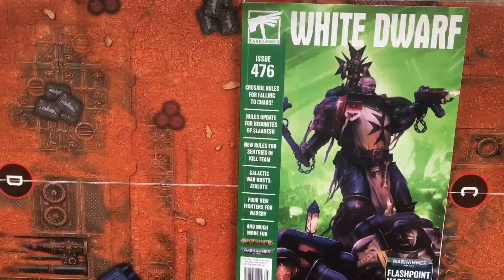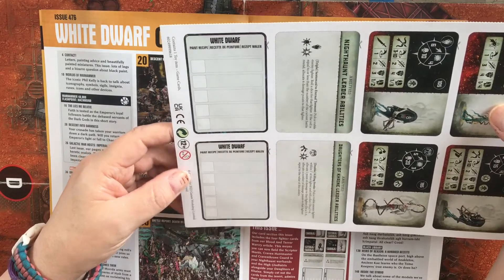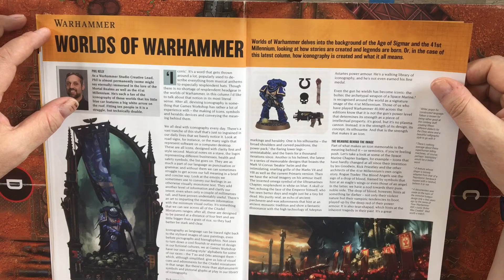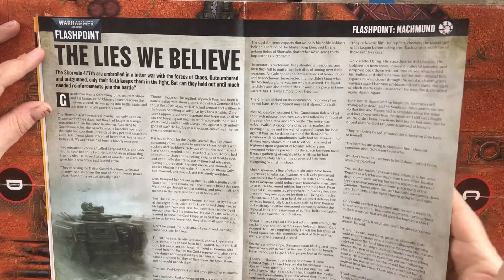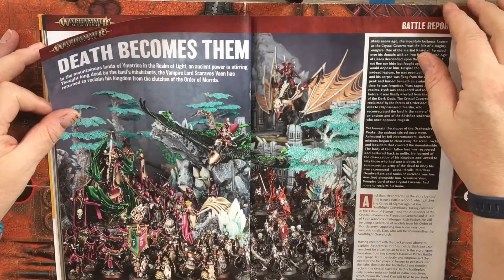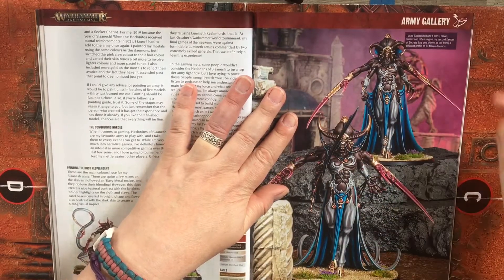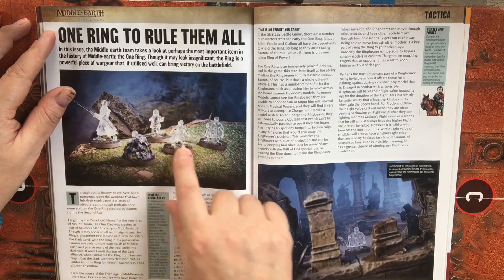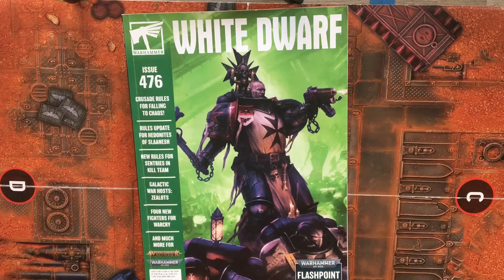Flick Through - White Dwarf Issue 476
Join me on a quick tour of White Dwarf Issue 476.